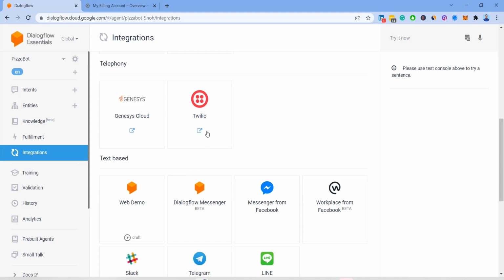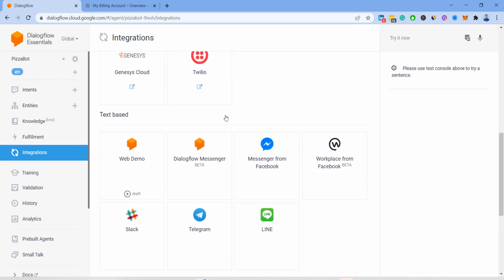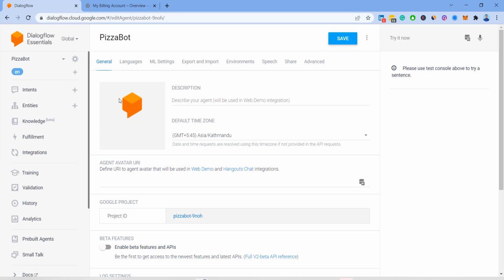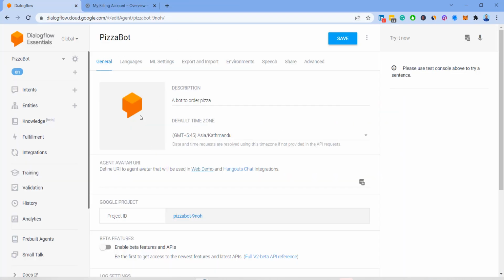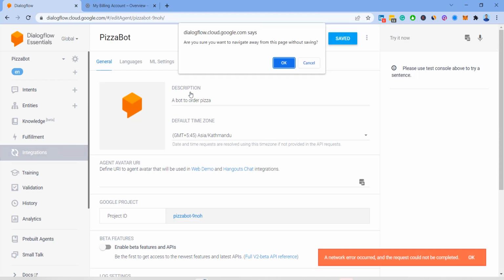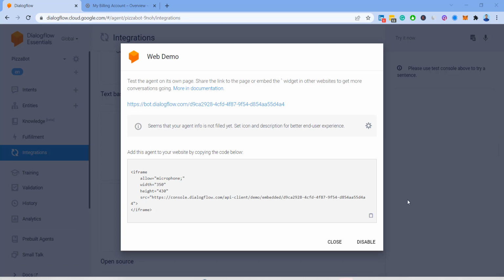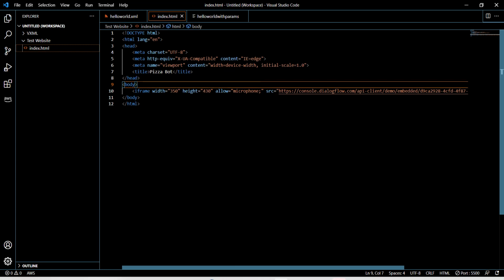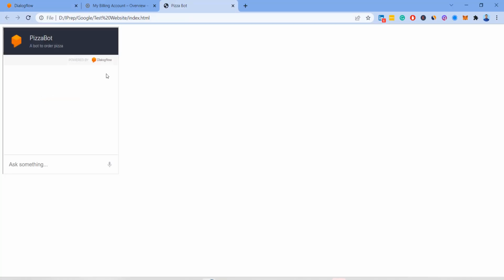Google Dialogflow How to integrate chatbot on your website